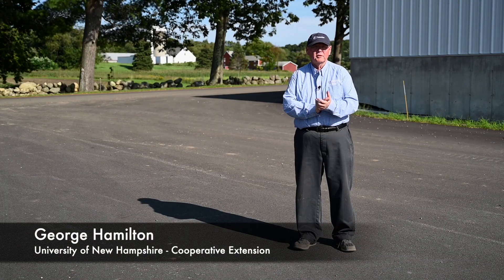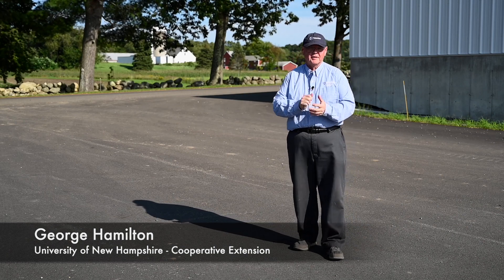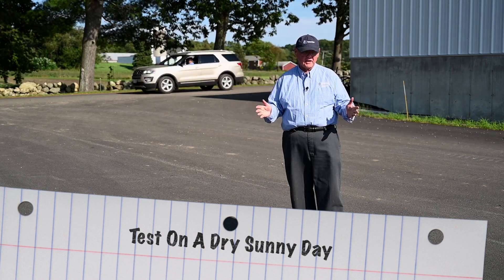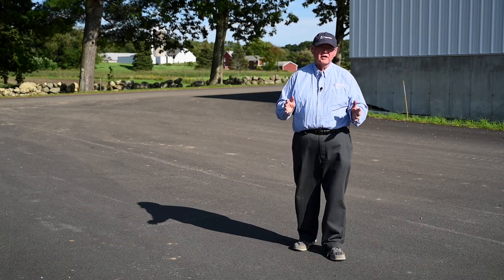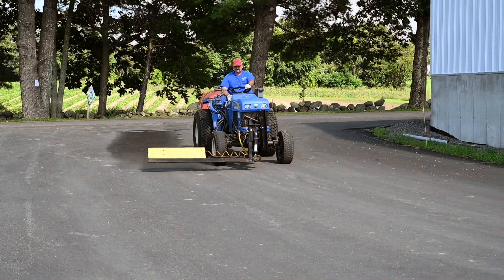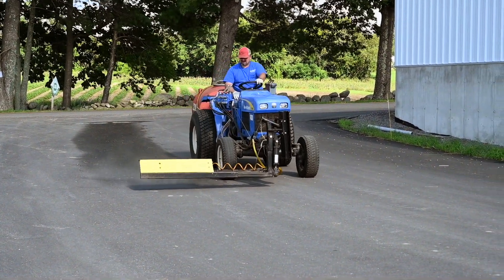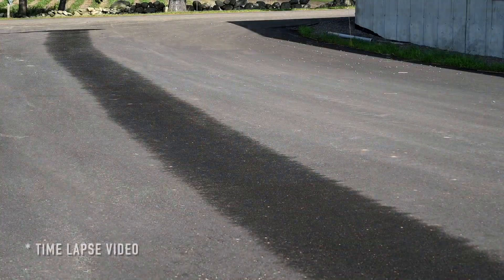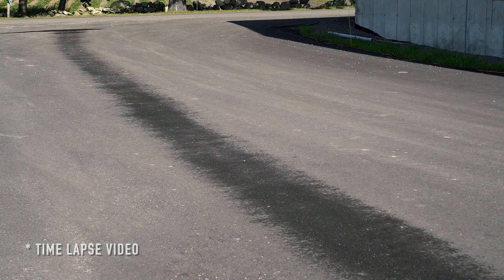Quick Tip For Using Your Sprayer: Broadcast Sprayer Uniformity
Here's Another Quick Tip For Using Your Sprayer: Broadcast Sprayer Uniformity
Presented By George Hamilton